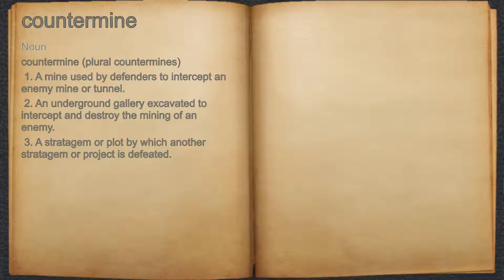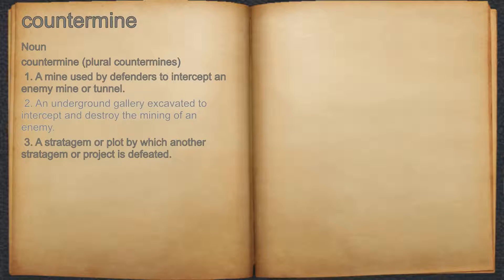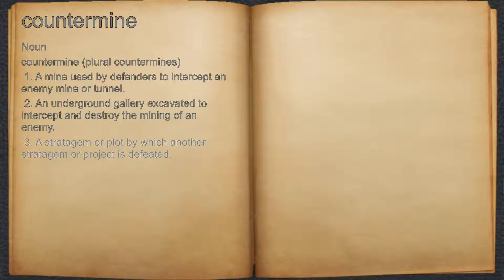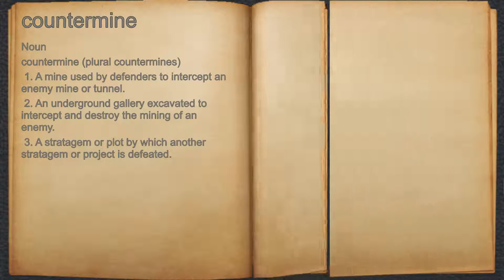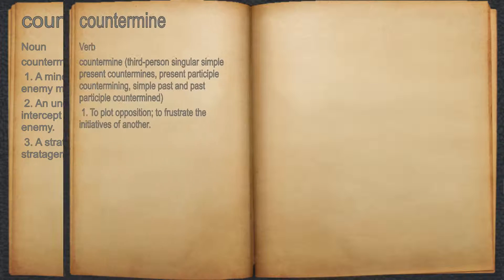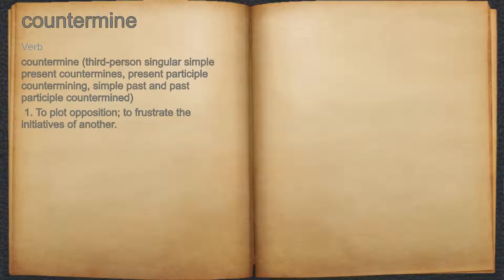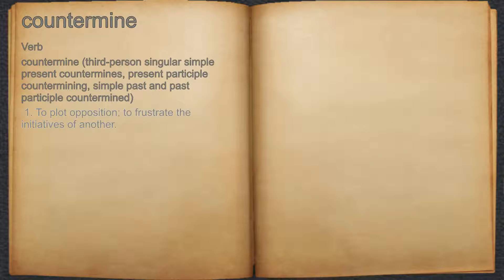What does countermine mean?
A spoken definition of countermine.

Intro Sound:
Typewriter - Tamskp